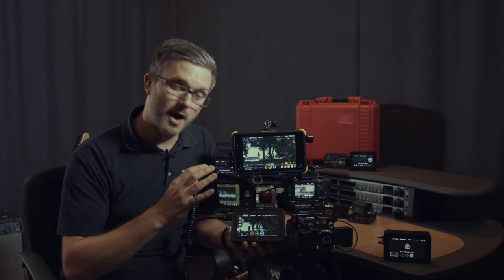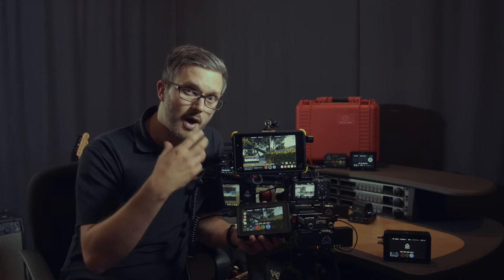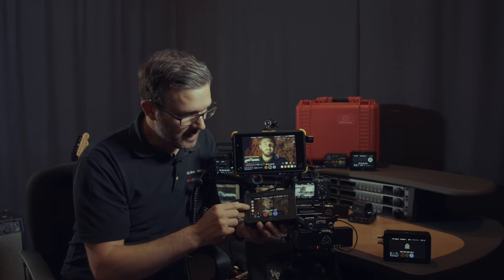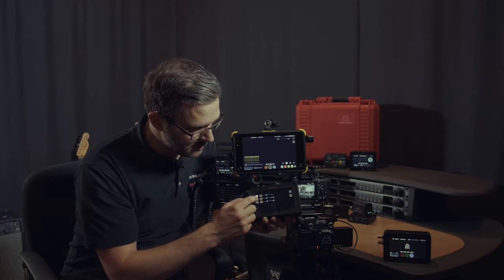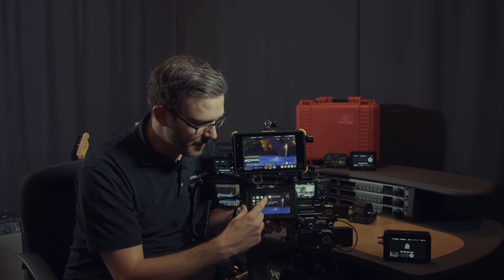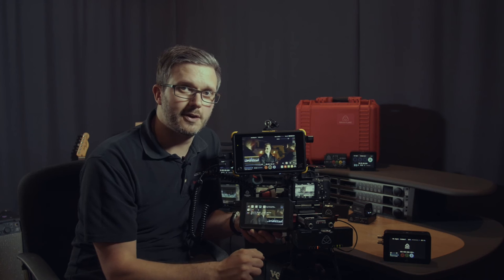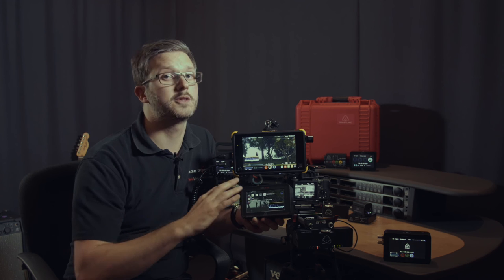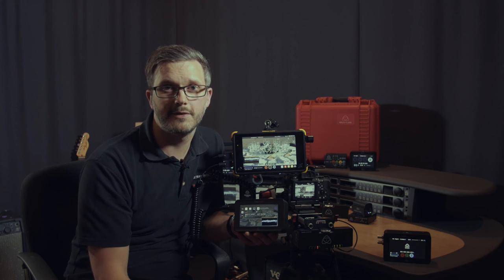Atomos Blade Series - Now with HDR Monitoring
Richard James from Global Distribution runs us through the key benefits of Atomos' latest firmware update - AtomOS5.2, including HDR monitoring